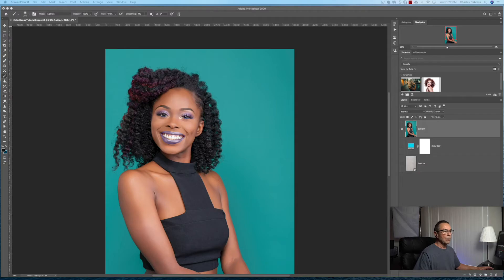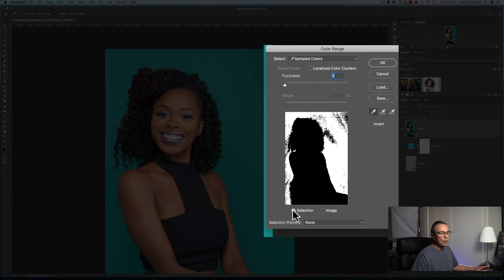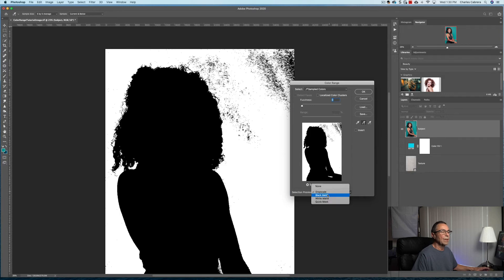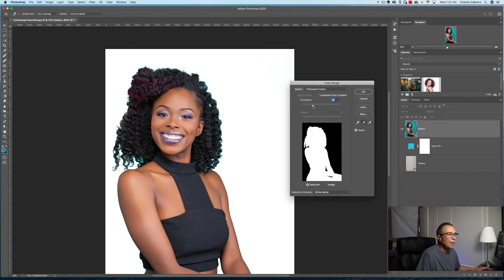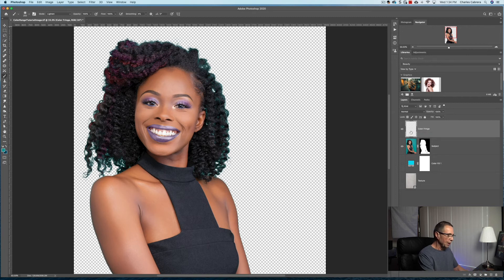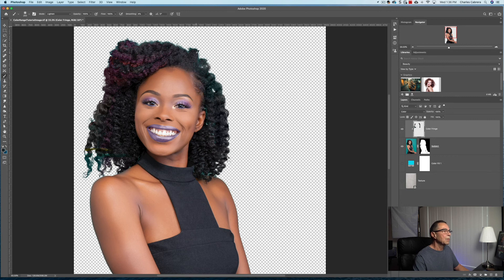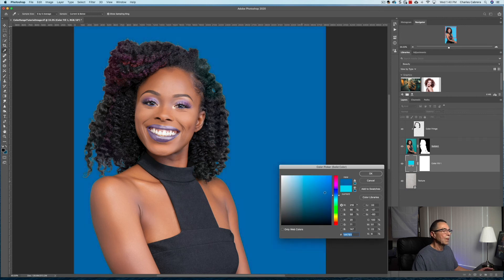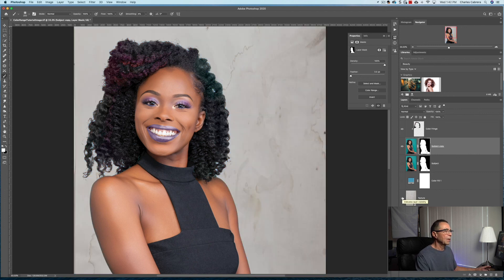How To Make Color Range Selection In Photoshop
How To Make Color Range Selection In Photoshop Watch other videos in Photoshop selections series here 👉🏻

About: Learn how to cut out hair using the color range tool in photoshop. Use the color range tool to select hair.